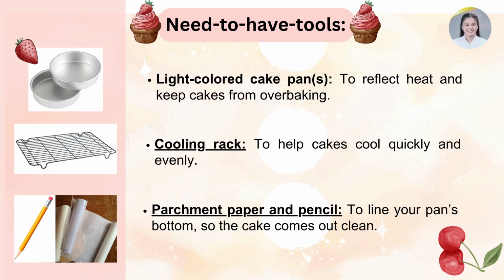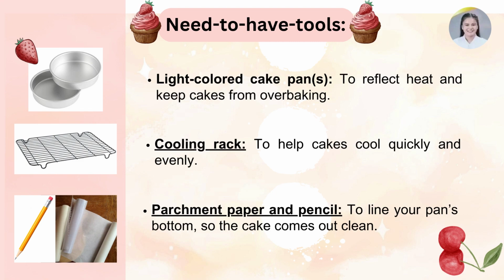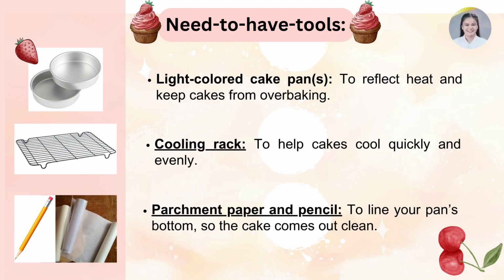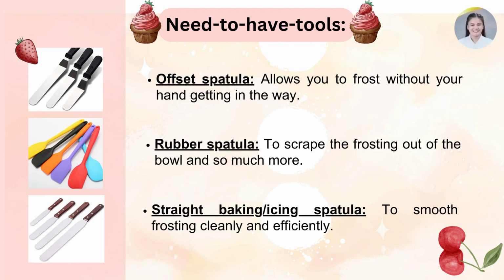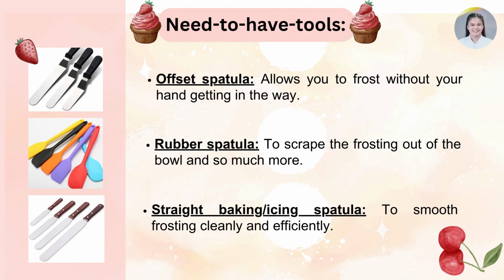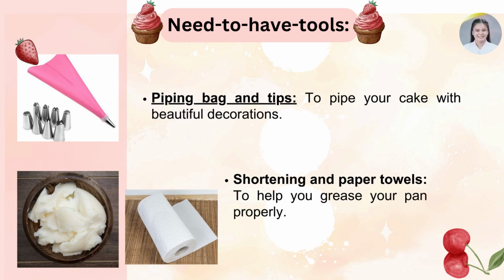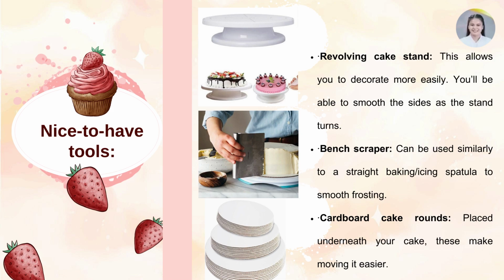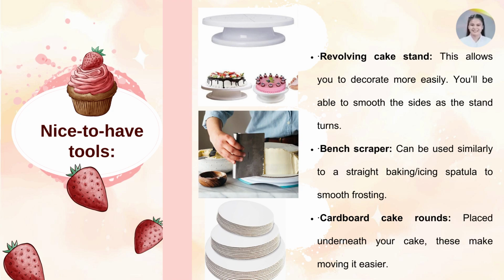LESSON 5 : ASSEMBLING AND DECORATING CAKE.